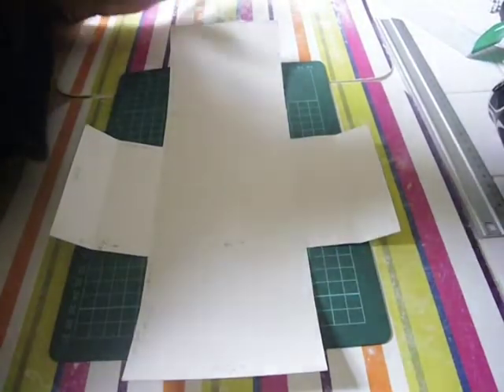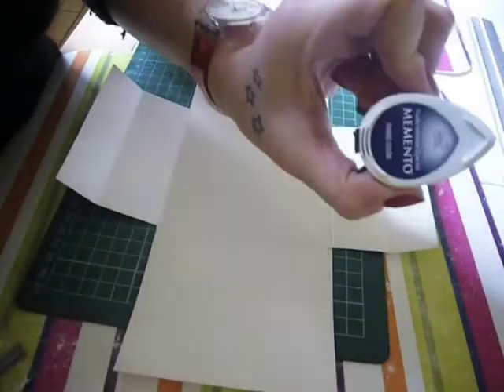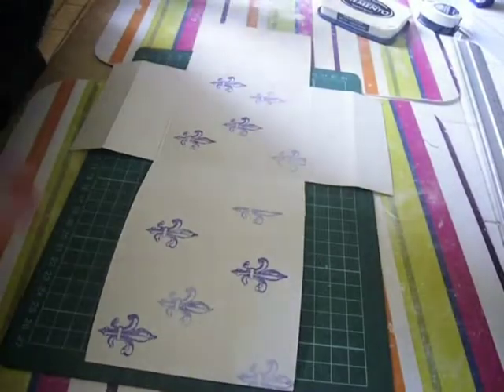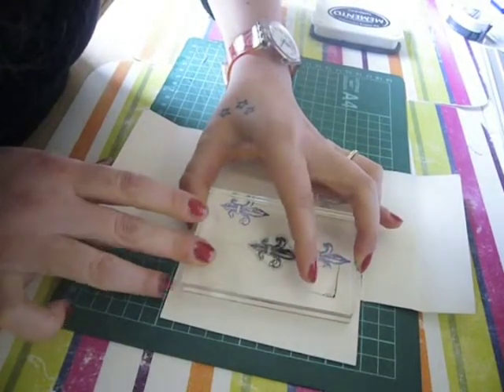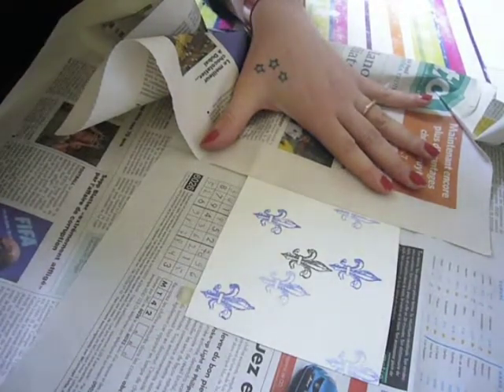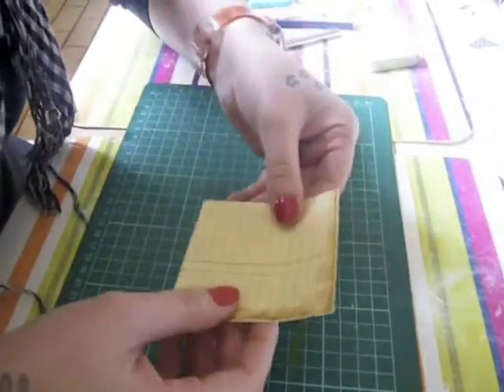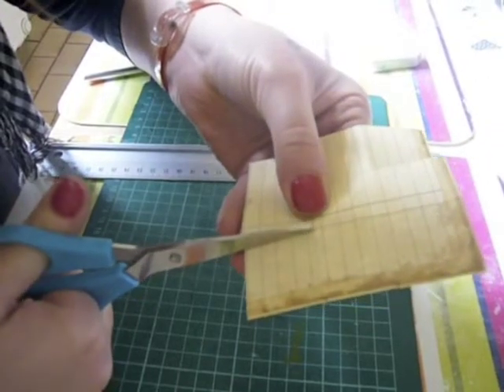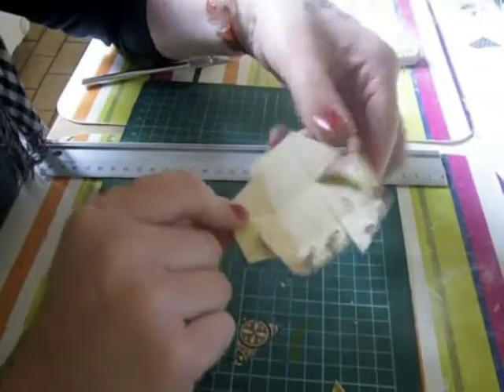Handmade Mini Book - Cream, Blue & Paris Too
A tutorial by Cheryl @ ...and handmade too! for the design team of Mini Book Anonymous. Make a mini book from card and little else to create a stunning mini memory book when you don't have any photos.